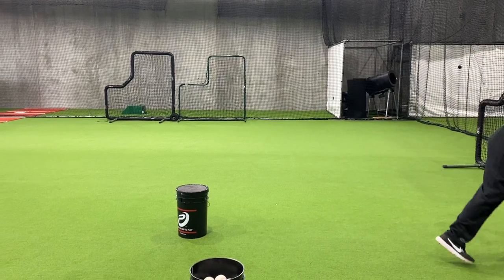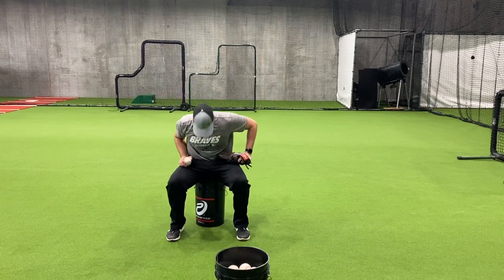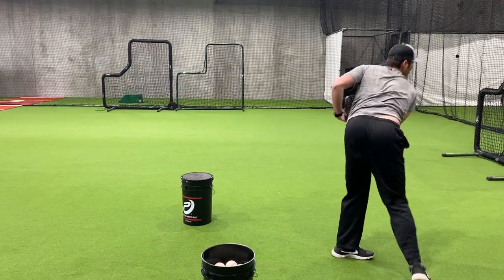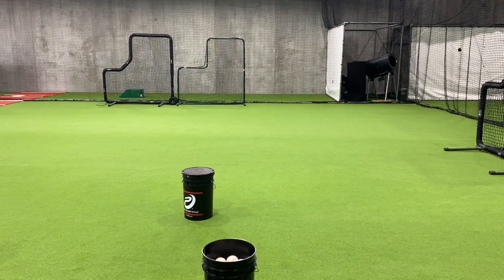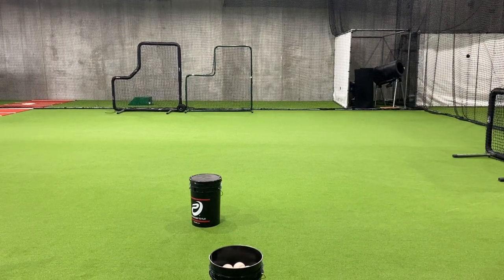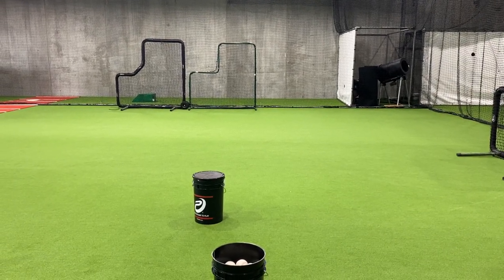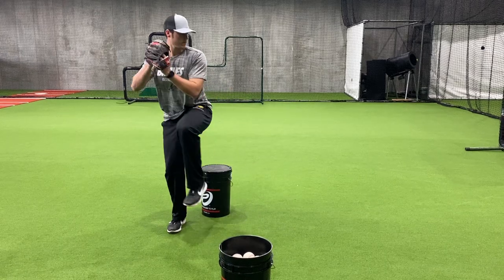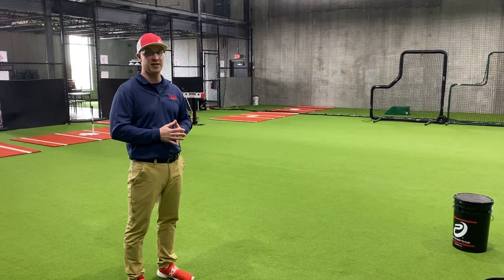Bucket drill (pitching)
Drill for pitchers to feel momentum, get to their balance point, drive on their back leg and finish with extension out front.